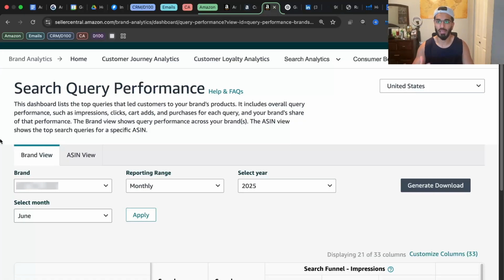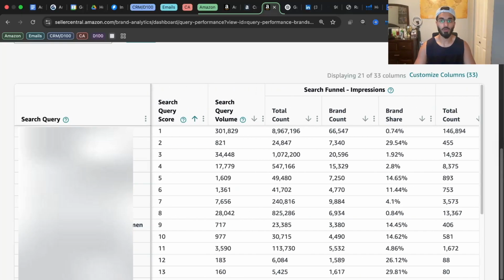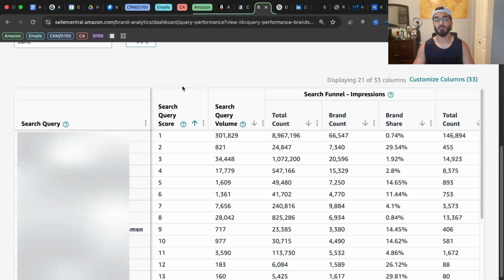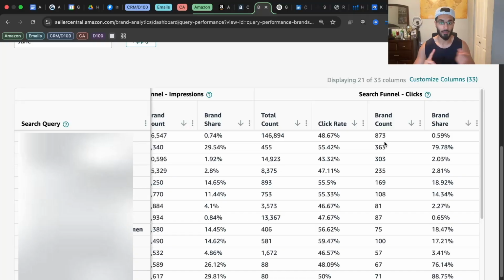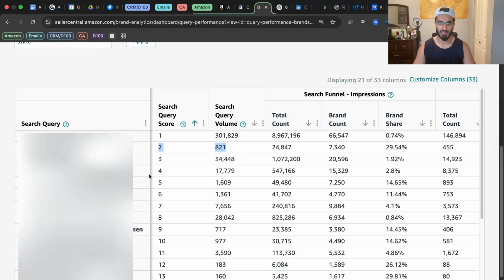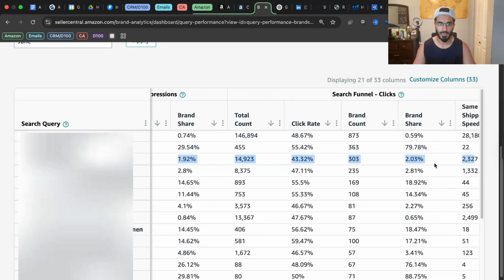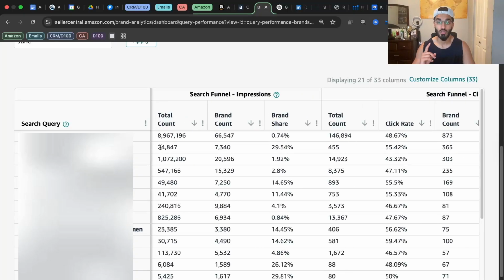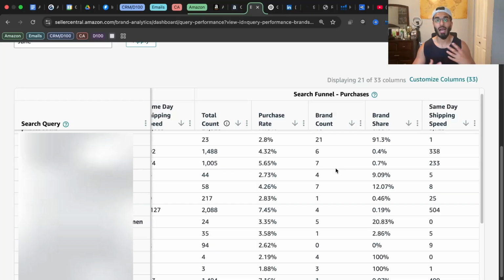How to unlock Amazon Growth with the ICAP Funnel & Search Query Performance Report (2025 Guide)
Work With Us To Increase Your Sales On Amazon

About This Video – Amazon Search Query Performance Report & ICAP Funnel
In this step-by-step Amazon Seller tutorial, I’ll show you exactly how to use Amazon’s Search Query Performance Report (SQPR) to unlock the ICAP Funnel — a powerful framework that reveals your product’s performance at every stage: Impressions, Clicks, Add to Carts, and Purchases.

This is the same method we use to help 7-figure brands and Amazon sellers find high-converting keywords, fix underperforming listings, and increase sales fast.

If you’ve been wondering how to:
✅ Identify keywords that bring the most revenue
✅ Understand why your listing is losing clicks or conversions
✅ Improve your CTR (Click-Through Rate) and CVR (Conversion Rate)
✅ Align SEO and PPC to dominate rankings
✅ Turn raw data into actionable growth strategies

What You'll Learn in This Amazon SQPR Guide
What is the ICAP Funnel? (Impressions → Clicks → Add to Carts → Purchases)

Why the ICAP Funnel matters for scaling your brand

How to access the Search Query Performance Report inside Amazon Brand Analytics

How to read SQPR data and identify key metrics that drive sales

Spotting keyword drop-offs and opportunities for optimization

Improving CTR with better main images, titles, and price points

Boosting CVR with enhanced content, reviews, and offers

How to use SQPR data to guide your PPC campaigns

Real-world examples of how brands grew after applying ICAP insights

Timestamps
00:00 – Amazon Search Query Performance Report Overview
02:00 – The ICAP Funnel Explained
03:00 – Real Examples & How to Apply the Data

Why the Search Query Performance Report is a Game-Changer
Amazon sellers often guess which keywords are working — but SQPR removes the guesswork. It shows exactly where you’re losing potential customers in the funnel.

Low impressions? Improve keyword indexing & PPC targeting.

Low CTR? Test new main images, titles, pricing, or A+ Content.

Low Add to Carts? Adjust pricing strategy, bundles, or offers.

Low Purchases? Fix listing trust factors like reviews, delivery speed, or social proof.

When you optimize for each stage of the ICAP Funnel, your overall sales velocity increases — boosting both organic ranking and ad efficiency.

Amazon FBA sellers looking to scale

Private label brand owners wanting more visibility

DTC brands expanding to Amazon

Amazon growth agencies and consultants

Sellers using Amazon Brand Analytics to make data-driven decisions

Relevant Keywords (for Amazon SEO in 2025)
Amazon Search Query Report, Amazon Search Query Performance Report, ICAP Funnel Amazon, boost Amazon sales, Amazon listing optimization, Amazon keyword strategy, Amazon FBA growth, Amazon brand analytics, Amazon PPC strategy, how to rank higher on amazon, how to sell on amazon, how to run amazon ppc campaign, how to improve amazon rankings, how to scale your amazon business, amazon search terms, amazon marketing funnel, amazon search engine optimization, amazon seo guide, amazon keyword research, amazon search optimization, amazon seo checklist, amazon seller support, amazon backend keywords, amazon conversion rate optimization, amazon impressions clicks add to cart purchases

Extra Value – How ICAP + PPC Work Together
Once you know which keywords are leaking sales in the ICAP funnel, you can:

Redirect PPC spend to high-performing keywords

Create exact match campaigns for top converters

Feed top PPC keywords into your listing copy for long-term ranking

Reduce wasted spend on keywords that never convert

Brands I’ve worked with have seen:
📈 CTR improvements of 15–30% after creative changes
📈 25%+ CVR boosts from listing enhancements and better offers
📈 Significant TACOS reduction by focusing only on high-value terms

✅ If you want to stop guessing and start scaling your Amazon brand with data-driven insights — watch this full video now.